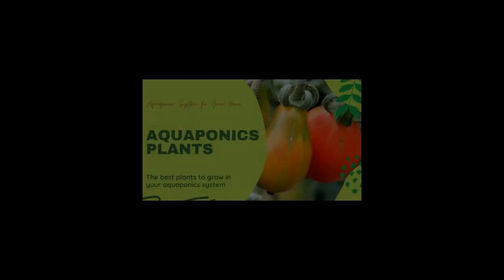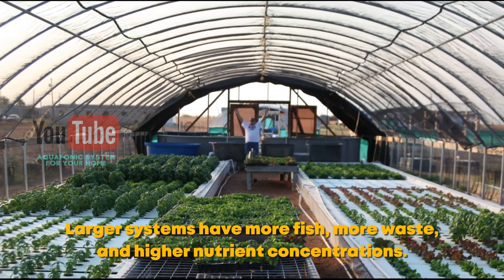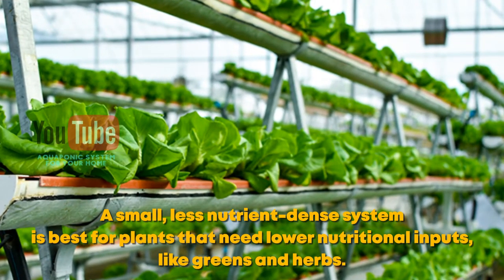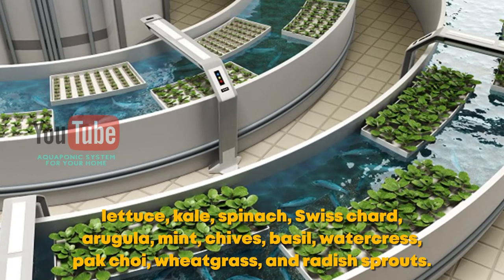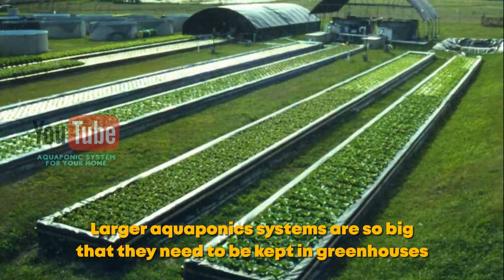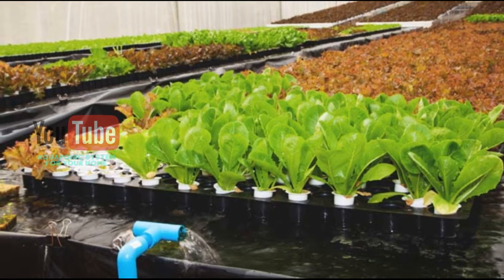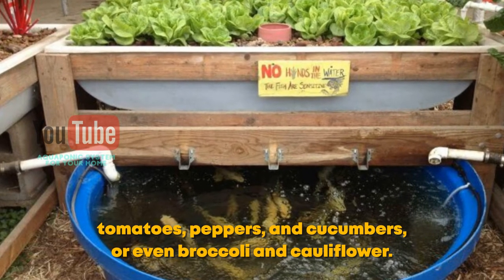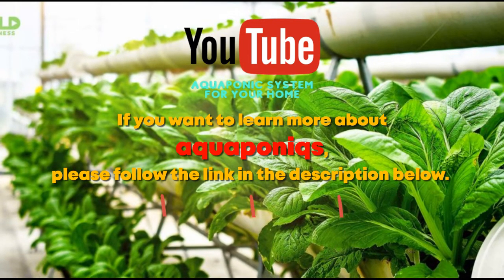The Best Plants to Grow in Your Aquaponics System | Aquaponic System for Your Home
The Best Plants to Grow in Your Aquaponics System

The aquaponics boating system is especially helpful for growing eco-friendly leafy vegetables like spinach lettuce etc; not just are they a healthy food resource but are also really easy to expand. Small-scale aquaponic food manufacturing paper. A combination of fish and also plant production making use of aquaculture and also hydroponics systems, aquaponics is relocating from the realm of speculative to industrial. Channel catfish are a wonderful fish selection for aquaponics anywhere that heating up the water would be hard in winter yet the summertime temperatures still obtain cozy. There are numerous great benefits to growing veggies and also fish in an aquaponics garden. Its not a trouble to obtain rid of and breaks apart easily and also tastes terrific in a salad - in tiny doses that is.

If you ask 10 individuals how to start an aquaponic system you'll get about 9 or possibly 10 various answers, with each individual firmly insisting that their technique is best. 5 points you need to begin growing tiny aquaponic system- expanding carrots in my yard. If you have actually ever intended to try aquaponics, expanding fish, mini-aquaponics configuration made from ikea components. Fish are the power home of an aquaponics system, they supply the nutrients for the plants and if your expanding edible fish, then they likewise offer protein on your own. In addition, aquaponics grows media acts as an exchange for oxygen and moisture and supplies worms a comfortable environment to live in.

Finest aquaponics grow media assessed. Just how to construct your very own residence aquaponics system arrangement is simple. It is naturally forgiving of heat and dampness, making it an exceptional choice for your aquaponics system. Check out aaron jenkin's board "tiny aquaponics" on pinterest, the world's directory of ideas. Aquaponics start to complete cookingandcrafting. The excellent ph of a mature aquaponics system is 6.8 i recommend adding plants to your new aquaponic system as soon as you start biking. Cheap aquaponics "startup fish" - by colle and also phyllis davis "can we make use of fish or crayfish or something besides tilapia in our backyard aquaponics system?